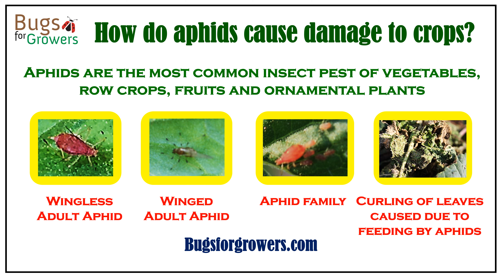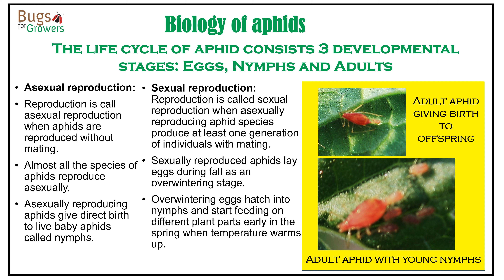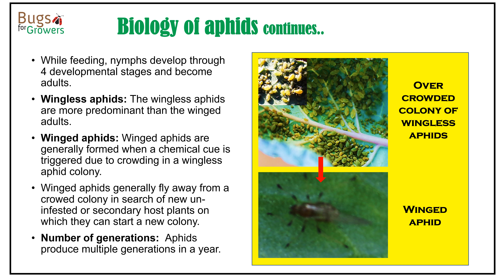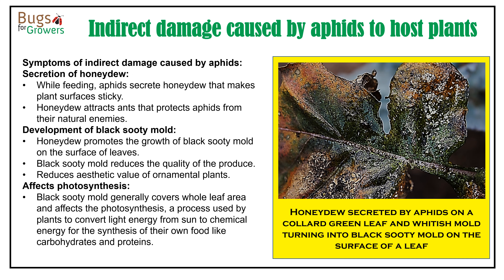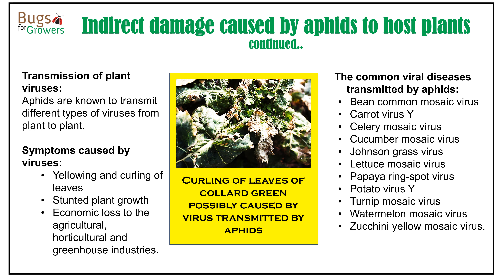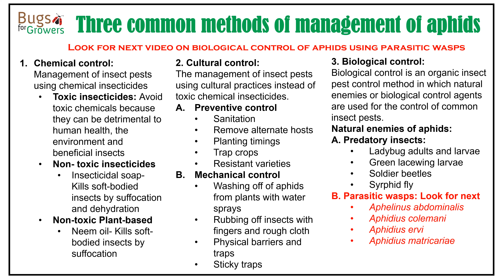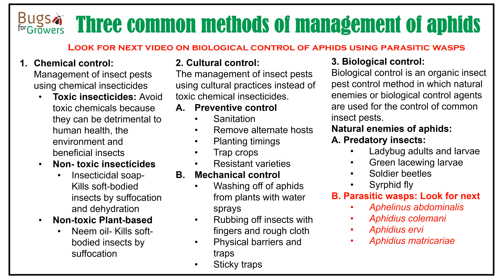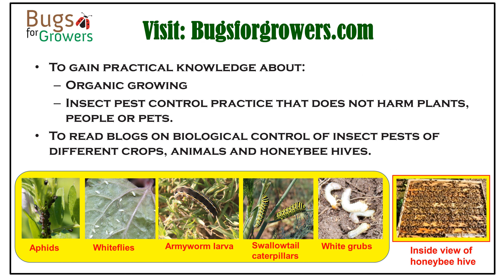How do aphids cause damage to crops?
Hello Everyone,

Today, I am going to talk about the types of damages caused by aphids (Aphis spp.) to different crops. Aphids are small soft- bodied insects that suck juice from tender plant parts and make them sick. Adult aphids are very tiny, about 1 to 10 mm with long antennae, piercing and sucking types of mouthparts (needle-like) and three pairs of legs. Baby aphids are called nymphs that look like their parents. Both adults and nymphs have two tubular structures called cornicles that are projected backward out of the posterior end of their bodies. These cornicles are used for the excretion of defensive fluids. Over 4000 species of aphids have been described from all over the world and they can be black, brown, red, green, and pink in color.
Both adult and baby (nymphs) aphids can cause direct and indirect damage to many types of plants such as ornamentals, field crops (corn, cotton, peanut, soybean), vegetables, fruits, weeds and grasses.

DIRECT FEEDING DAMAGE
Both adult and baby aphids use their needle-like mouthpart to feed directly on the tender plant parts including buds, flowers, twigs and leaves. Direct feeding damage caused by aphids includes yellowing and curling of infested leaves and stunted plant growth. Severe feeding damage generally leads to heavy losses of crop yields. Also, severe infestation of aphids can reduce the aesthetic value of many ornamental plants like roses.

INDIRECT NON-FEEDING DAMAGE
While feeding, aphids can cause indirect damage to host plants by secreting honeydew on plant surfaces and transmitting different types of viruses.
Honeydew secreted by aphids stimulates the growth of black sooty mold on the plant surfaces. This black sooty mold can cover the entire leaf surface affecting photosynthesis, a process used by plants to convert sunlight energy to chemical energy for the synthesis of their own food such as carbohydrates and proteins. The growth of the black sooty mold also reduces the quality of the produce and aesthetic value of many ornamental plants.
Aphids are also vector of many types of viruses that are transmitted by them from plant to plant. These viruses cause different types of diseases like bean common mosaic virus, carrot virus Y, celery mosaic virus, cucumber mosaic virus, lettuce mosaic virus, papaya ringspot virus, potato virus Y, turnip mosaic virus, watermelon mosaic virus and zucchini yellow mosaic virus. The major symptoms of these virus diseases include yellowing and curling of leaves, reduced plant growth and crop yields.

Use these beneficial organisms to manage insect pest problems in your organic gardens and greenhouse.

Bugsforgrowers.com